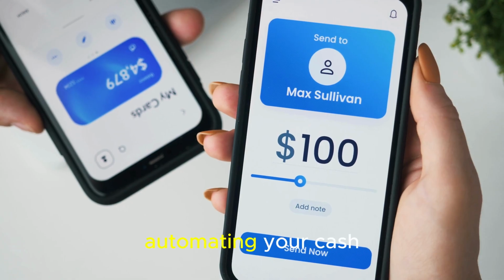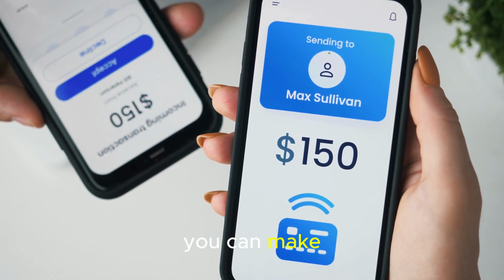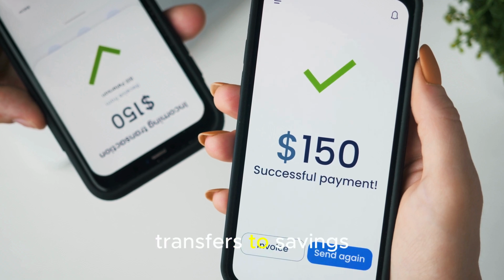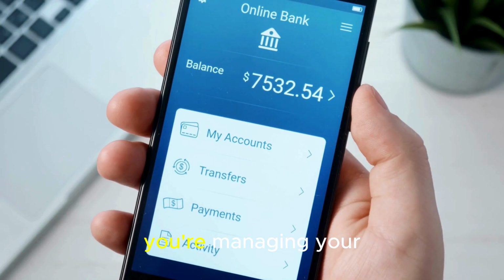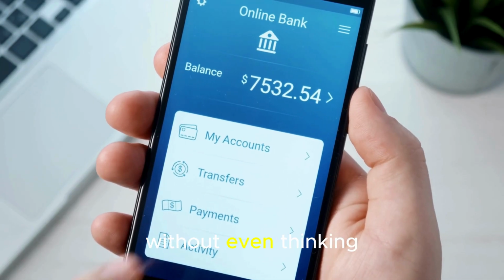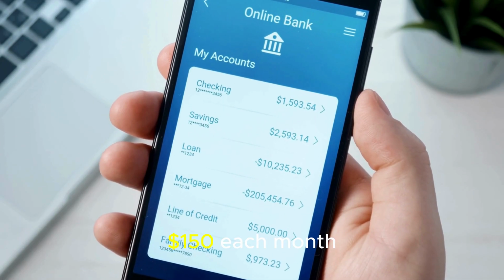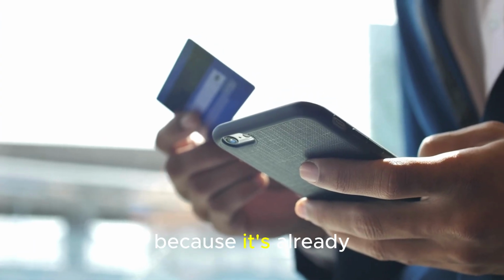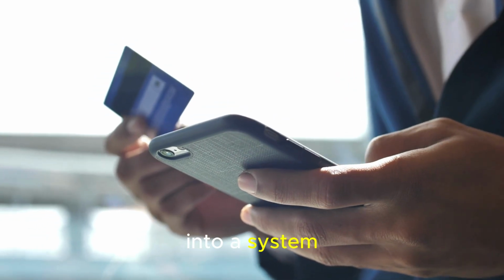Cash Flow Analysis: The Secret to Building Wealth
Cash flow analysis is the foundation of personal finance, and in this video you will learn exactly how to understand, track, and manage your money with a step by step approach. Many beginners struggle to figure out why money disappears so quickly, but with a clear cash flow analysis, you can finally see where your income goes and how to take control of it.

We start by explaining what cash flow analysis really means and why it matters for financial health. You will learn how to track income from your job, side hustles, or other sources, and then break down your expenses into fixed and variable categories. With real examples, you will see how to compare income to expenses, find out if you have positive or negative cash flow, and discover how even small leaks can drain your wealth.

This video also shows how cash flow analysis helps you spot hidden traps like unused subscriptions, lifestyle creep, or impulse spending. You will learn how to create a simple personal cash flow statement and how to use it to build wealth, pay off debt, and plan for big financial goals like buying a house or retiring comfortably.

By the end of this video, you will not only understand the step by step process of cash flow analysis but also how to use it to create financial freedom. Whether you are trying to fix negative cash flow, grow an emergency fund, or simply get a better handle on your money, this guide makes cash flow analysis simple and practical for beginners.